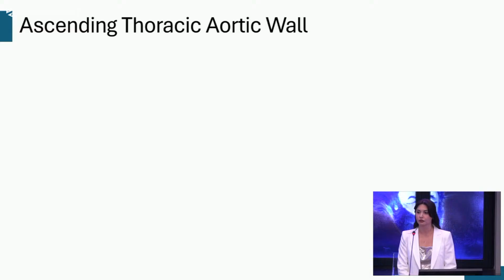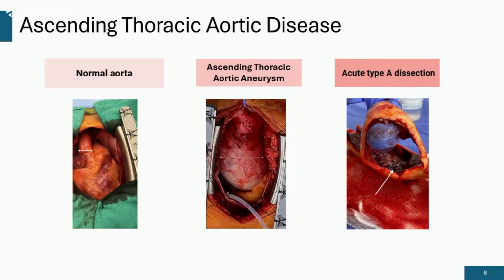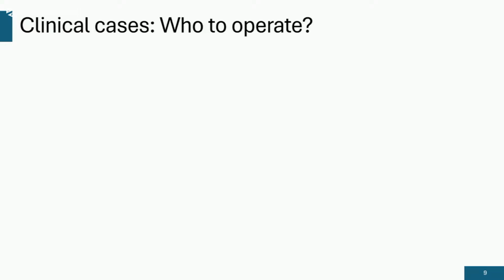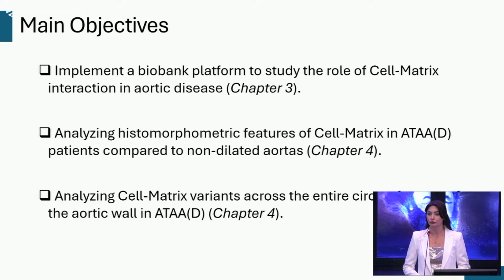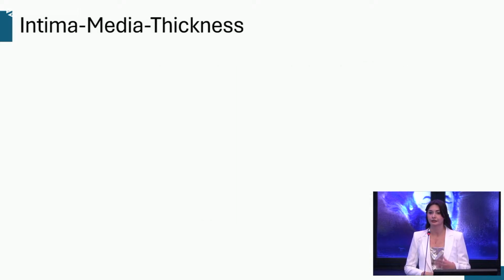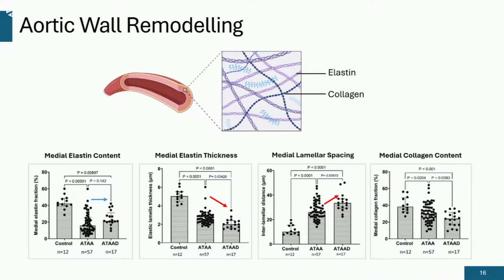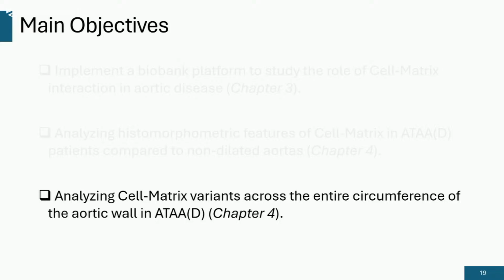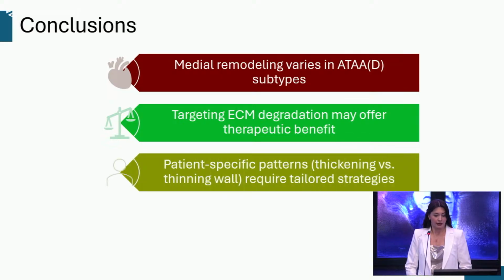Phd Defence of Berta Hubertina Ganizada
Phd Defence Berta Hubertina Ganizada

A systems approach to aortic wall pathology: bridging fundamental research and clinical practice